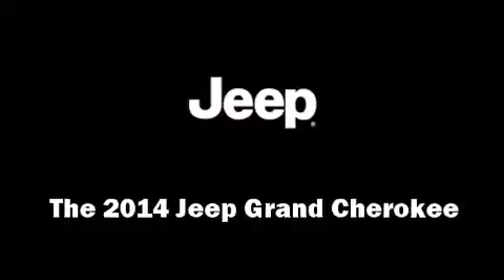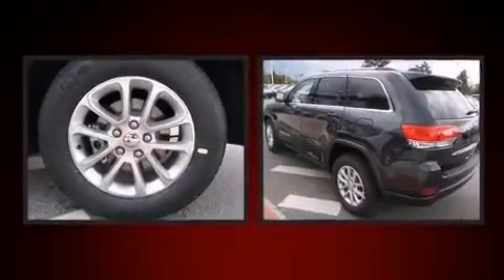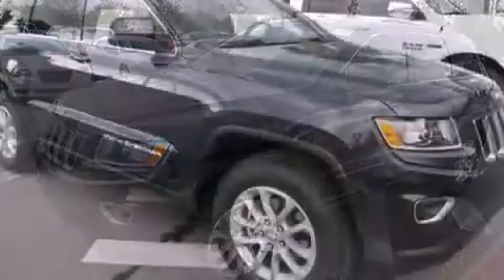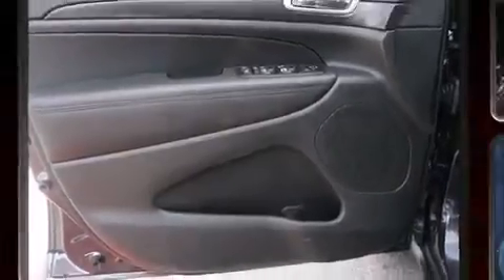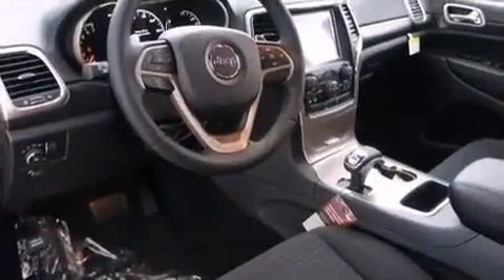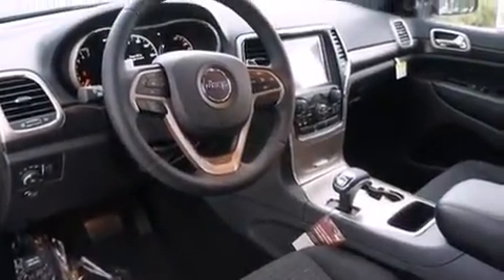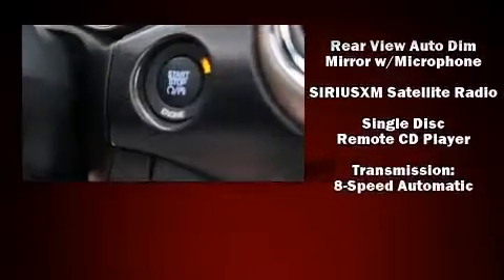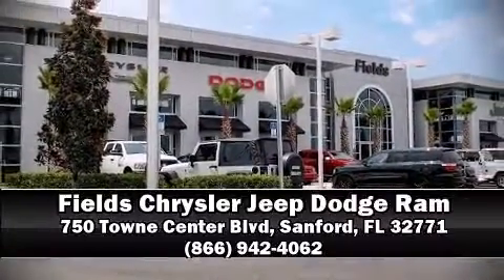2014 Jeep Grand Cherokee Laredo 4x2 in Sanford, FL 32771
The 2014 Jeep Grand Cherokee. Under the hood you'll find a 6 cylinder engine with more than 270 horsepower, providing a spirited, yet composed ride and drive. It's equipped with tons of terrific amenities, but it won't break your budget. Such as remote keyless entry, 1-touch window functionality, a tachometer, front bucket seats, automatic temperature control, fully automatic headlights, power door mirrors, and cruise control. Jeep also prioritized safety and security with features such as: head curtain airbags, front SIDE impact airbags, traction control, brake assist, anti-whiplash front head restraints, ignition disabling, and 4 wheel disc brakes with ABS. Electronic stability control ensures solid grip atop the road surface, no matter how challenging the driving conditions. We pride ourselves in the quality that we offer on all of our vehicles. Stop by our dealership or give us a call for more information.